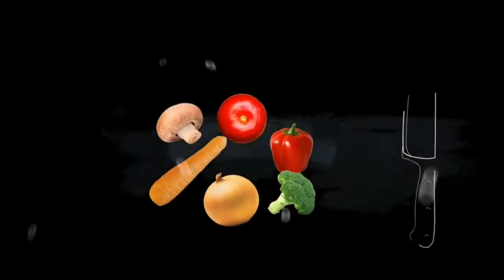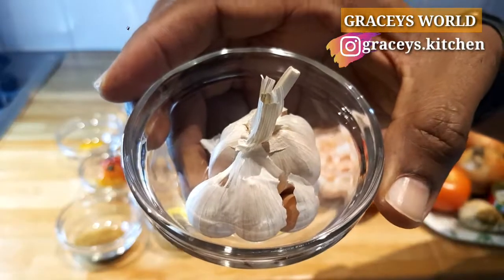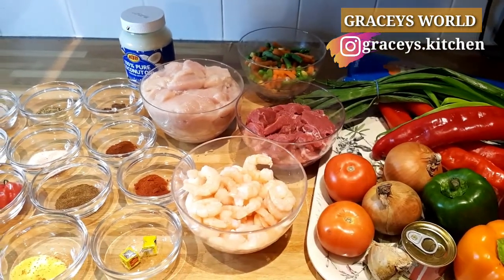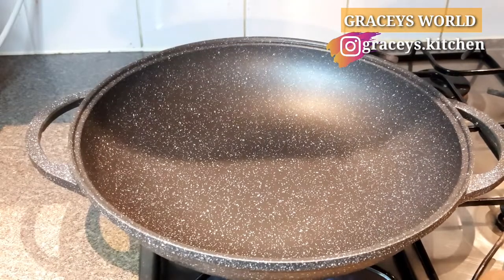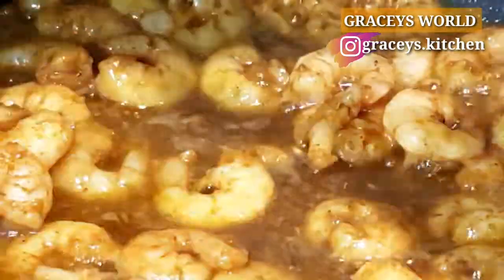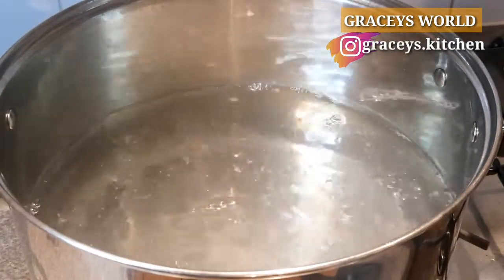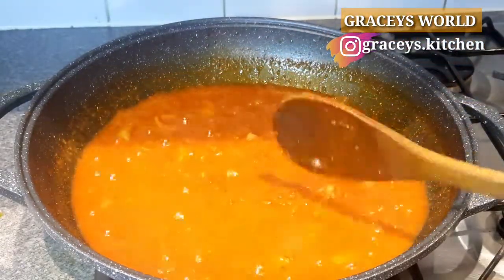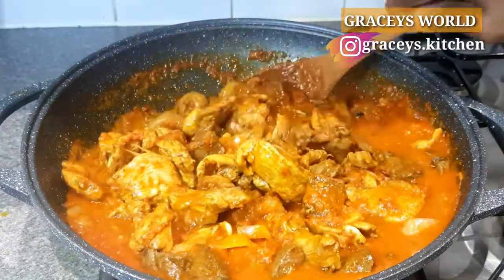HOW TO MAKE THE PERFECT SPAGHETTI JOLLOF |(AUTHENTIC)NIGERIAN SPAGHETTI JOLLOF RECIPE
Hello Graceys World Family,
In this video we will be showing you

SPICES:
JERK SEASONING
VEGETABLE ALL PURPOSE SEASONING
MAGGI CUBES
SMOKED PAPRIKA POWDER
CAMEROON PEPPER
HOT CHILLI POWDER
GROUND ALL SPICE
THYME
GARLIC

INGREDIENTS:
BEEF
PRAWNS
CHICKEN BREAST
ONIONS
TOMATOES
BELL PEPPERS
GINGER
SWEET CHILLI PEPPERS
MIXED VEGETABLES
SPRING ONIONS
GINO TOMATOES PASTE
SPAGHETTI
COCONUT OIL